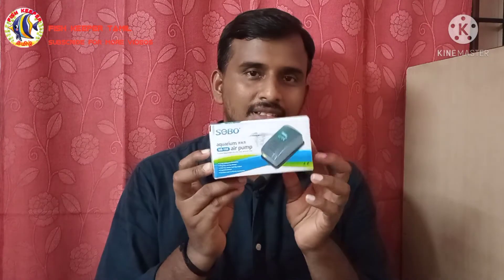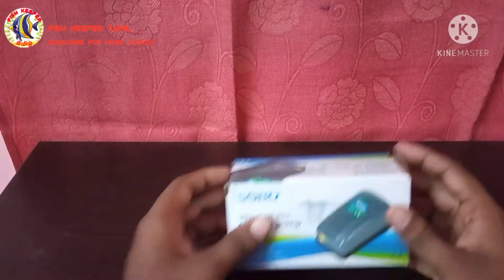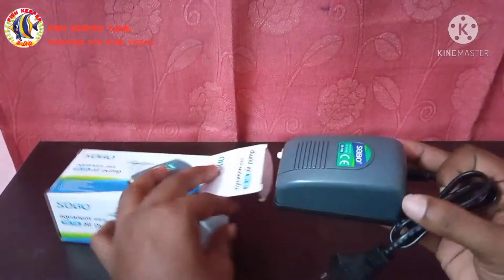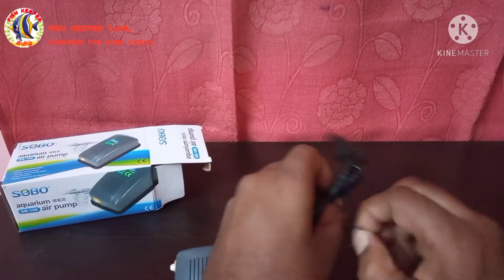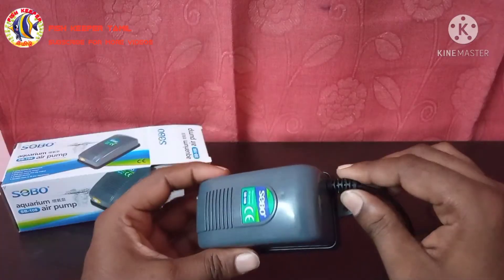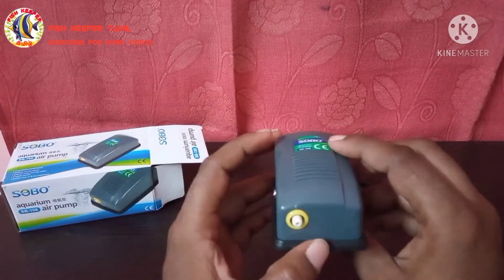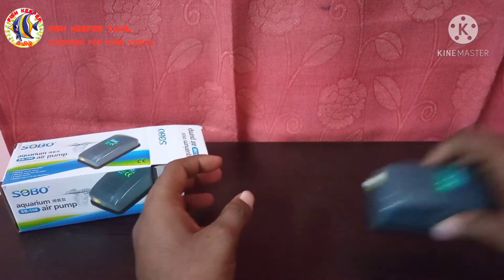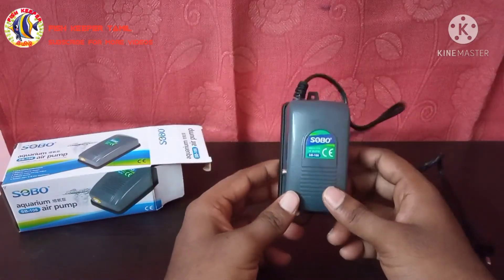New Air Pump for our Aquarium- Sobo SB108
This video is about Unboxing and Review of Sobo SB 108

in the video we are going to unbox and make review on the product and it quality.